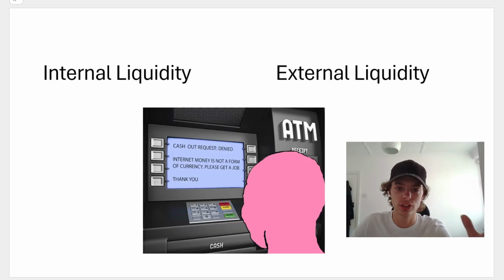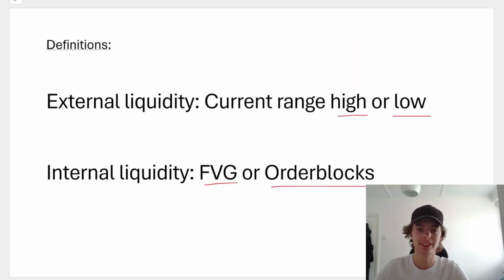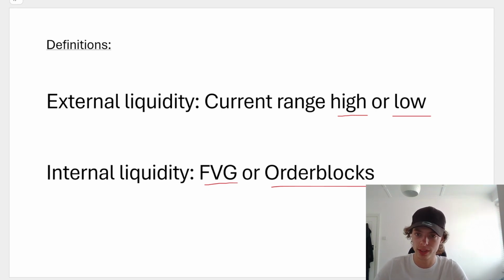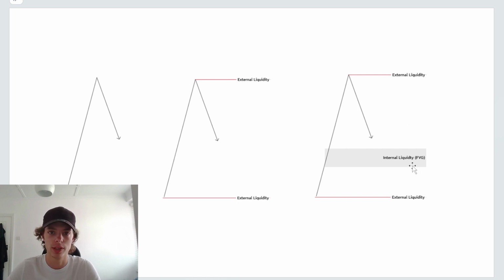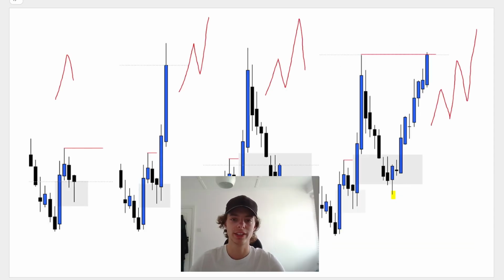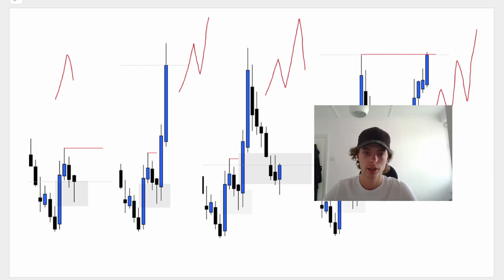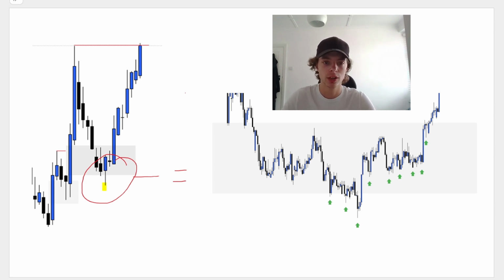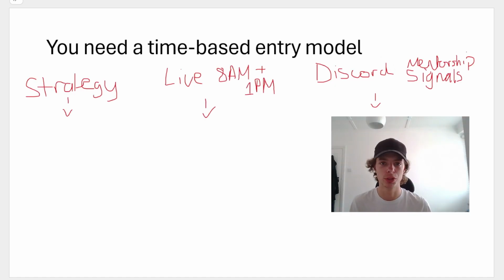How to predict the FOREX market